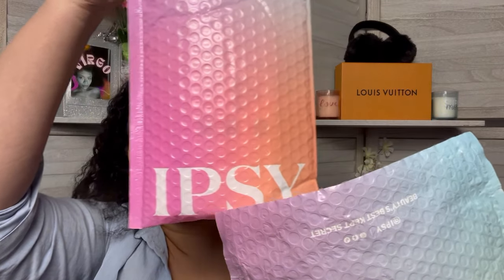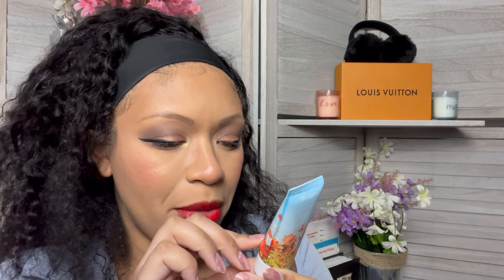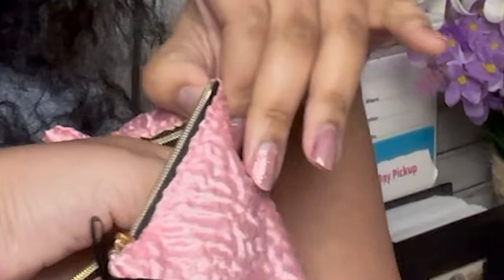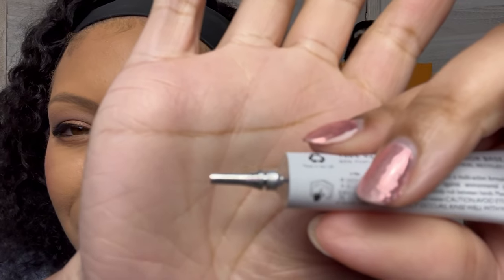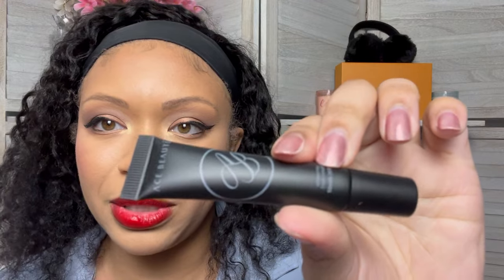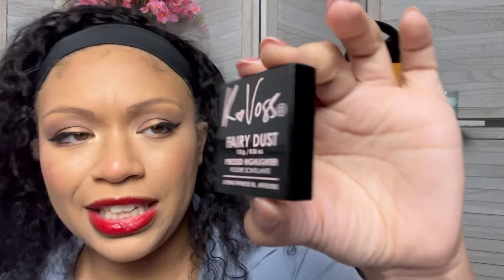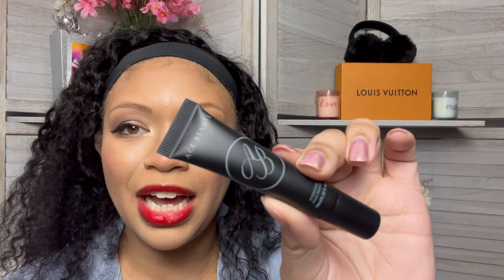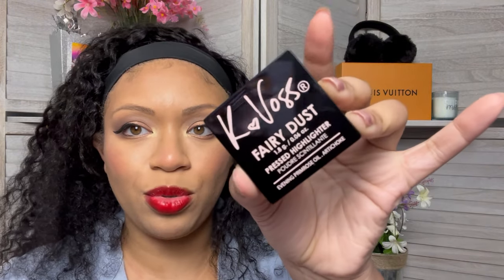Road to High Maintenance: IPSY Glambag Unboxing